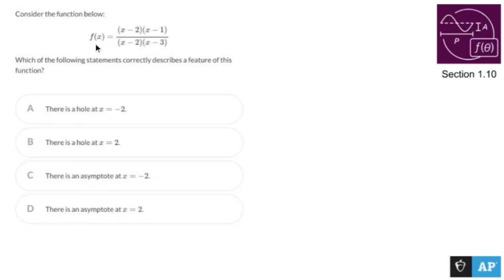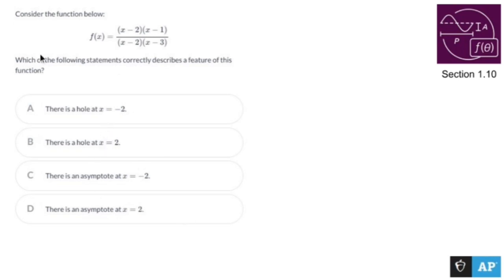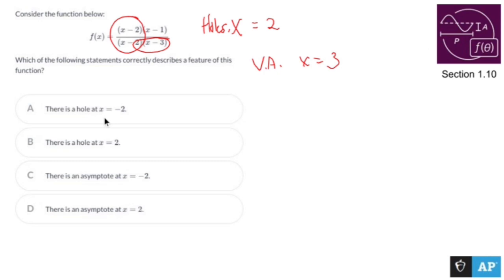AP Precalculus Section 1.10 Example: Holes and Asymptotes of Rational Functions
When both the numerator and denominator of a rational function are factored polynomials, you can easily find holes and vertical asymptotes by following these steps:

1. **Identify Zeros of the Numerator and Denominator:**
   - Determine the values of \(x\) that make the numerator equal to zero. These are the zeros (roots) of the numerator.
   - Determine the values of \(x\) that make the denominator equal to zero. These are the zeros (roots) of the denominator.

2. **Check for Common Factors:**
   - Examine the zeros you found in step 1. If any of them are common to both the numerator and denominator, they represent potential holes in the graph.
   - To check if a zero is a hole, see if it can be canceled out by factoring out common factors from both the numerator and denominator. If it cancels out, it's a hole; if it remains after cancellation, it's a vertical asymptote.

3. **Write the Vertical Asymptotes:**
   - The values of \(x\) that make the denominator zero but are not canceled out by common factors from the numerator represent vertical asymptotes. Write them as \(x = a\), where \(a\) is the value that makes the denominator zero.

4. **Include Any Remaining Factors:**
   - The factors that remain after canceling common factors between the numerator and denominator at potential hole locations should be included in the rational function.

5. **Combine the Factors:**
   - Combine all the factors from steps 3 and 4 to form the rational function.

Here's an example to illustrate the process:

Suppose you have the rational function \(f(x) = \frac{(x - 2)(x + 3)}{(x - 2)(x - 4)}\). To find holes and vertical asymptotes:

1. **Identify Zeros:**
   - The zeros of the numerator are \(x = 2\) and \(x = -3\).
   - The zeros of the denominator are \(x = 2\) and \(x = 4\).

2. **Check for Common Factors:**
   - Notice that \(x = 2\) is a zero of both the numerator and denominator.
   - Check if \(x = 2\) can be canceled out. In this case, it can be, as \((x - 2)\) appears in both the numerator and denominator.

3. **Write the Vertical Asymptotes:**
   - The remaining zero, \(x = 4\), which is not canceled out, represents a vertical asymptote.

4. **Include Any Remaining Factors:**
   - Since \(x = 2\) was canceled out, it does not contribute to the rational function.

5. **Combine the Factors:**
   - The rational function, after canceling the common factor at \(x = 2\), becomes: \(f(x) = \frac{x + 3}{x - 4}\).

So, in this example, \(x = 4\) represents a vertical asymptote, and the canceled factor \(x - 2\) indicated a hole that was removed from the graph.

1.1 Change in Tandem
1.2 Rates of Change
1.3 Rates of Change in Linear and Quadratic Functions
1.4 Polynomial Functions and Rates of Change
1.5 Polynomial Functions and Complex Zeros
1.6 Polynomial Functions and End Behavior
1.7 Rational Functions and End Behavior
1.8 Rational Functions and Zeros
1.9 Rational Functions and Vertical Asymptotes
1.10  Rational Functions and Holes
1.11  Equivalent Representations of Polynomial and Rational Expressions
1.12  Transformations of Functions
1.13  Function Model Selection and Assumption Articulation
1.14  Function Model Construction and Application
2.1 Change in Arithmetic and Geometric Sequences
2.2 Change in Linear and Exponential Functions
2.3 Exponential Functions
2.4 Exponential Function Manipulation
2.5 Exponential Function Context and Data Modeling
2.6 Competing Function Model Validation
2.7 Composition of Functions
2.8 Inverse Functions
2.9 Logarithmic Expressions
2.10  Inverses of Exponential Functions
2.11  Logarithmic Functions
2.12  Logarithmic Function Manipulation
2.13  Exponential and Logarithmic Equations and Inequalities
2.14  Logarithmic Function Context and Data Modeling
2.15  Semi-log Plots
3.1 Periodic Phenomena
3.2 Sine, Cosine, and Tangent
3.3 Sine and Cosine Function Values
3.4 Sine and Cosine Function Graphs
3.5 Sinusoidal Functions
3.6 Sinusoidal Function Transformations
3.7 Sinusoidal Function Context and Data Modeling
3.8 The Tangent Function
3.9 Inverse Trigonometric Functions
3.10  Trigonometric Equations and Inequalities
3.11  The Secant, Cosecant, and Cotangent Functions
3.12  Equivalent Representations of Trigonometric Functions
3.13  Trigonometry and Polar Coordinates
3.14  Polar Function Graphs
3.15  Rates of Change in Polar Functions

 / nickperich